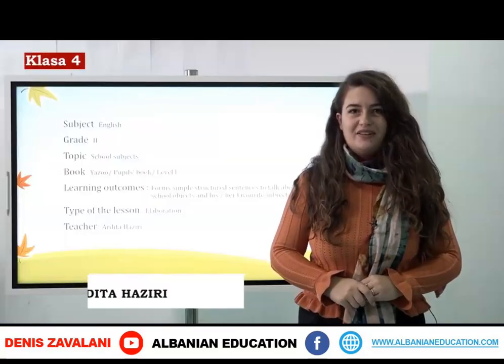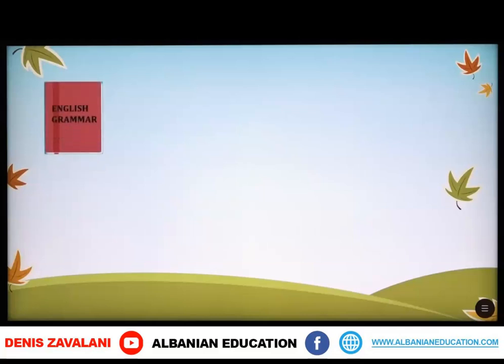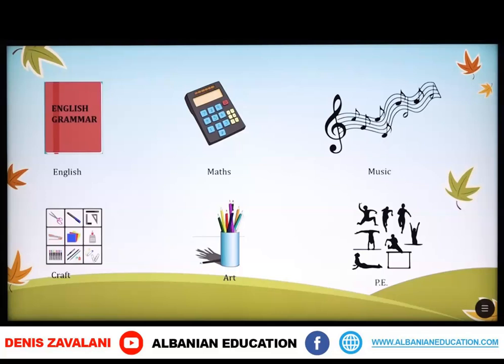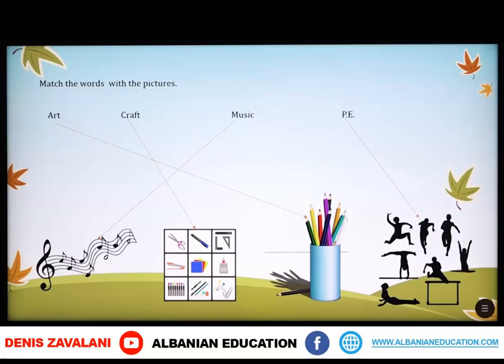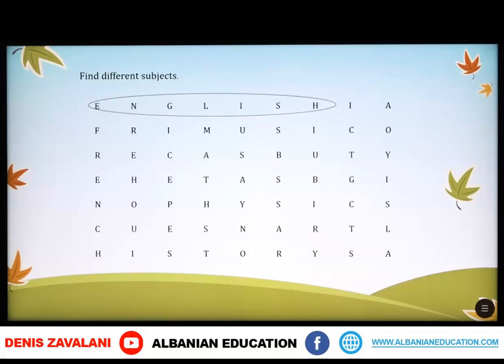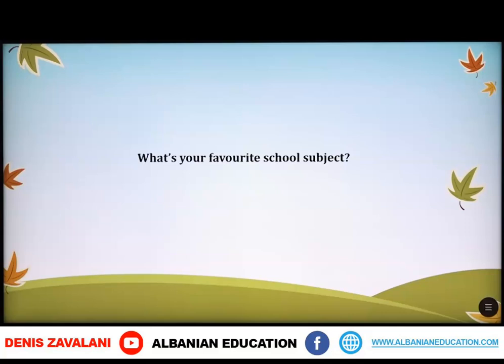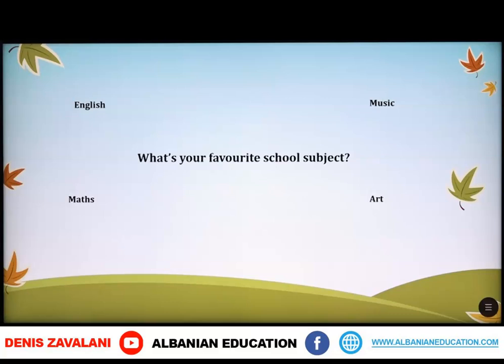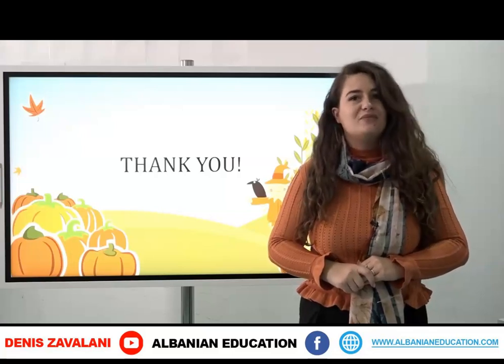2 03 004 Java e katërt Gjuhë angleze School subjects